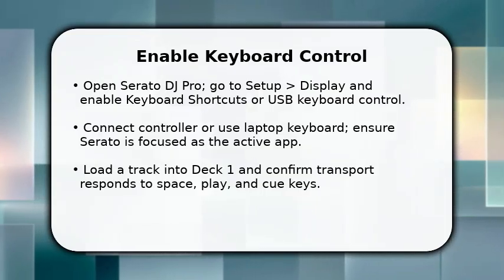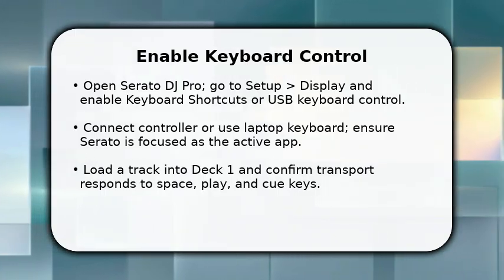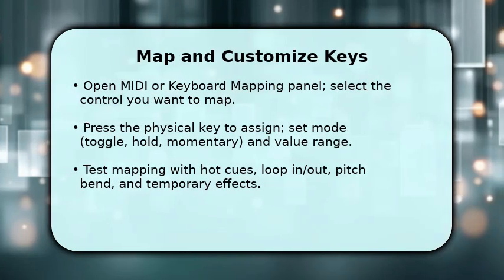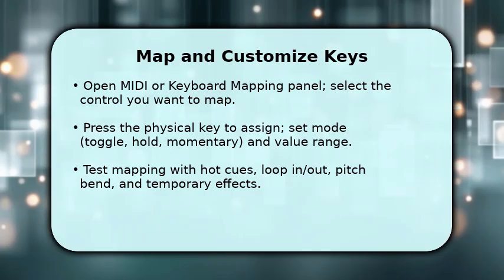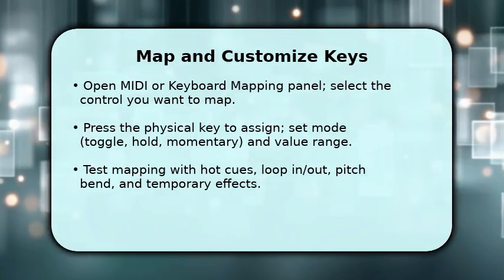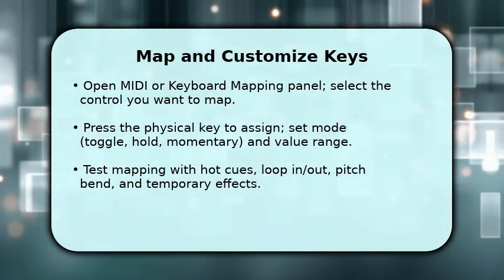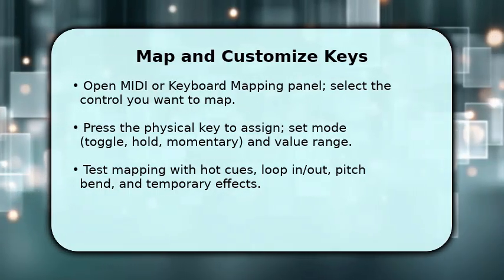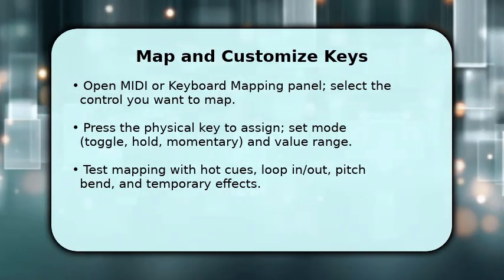How to Use Keyboard on Serato Dj Pro - Full Guide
Dive into the world of DJing as we provide a comprehensive guide on using your keyboard with Serato DJ Pro. From basic controls to advanced mixing techniques, this video will equip you with all the skills needed for seamless live performances and studio sessions.